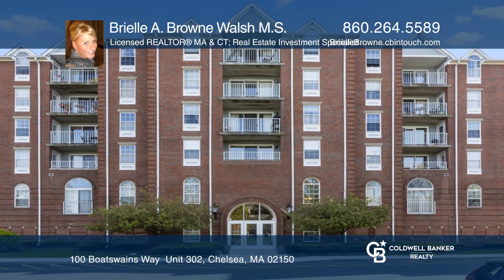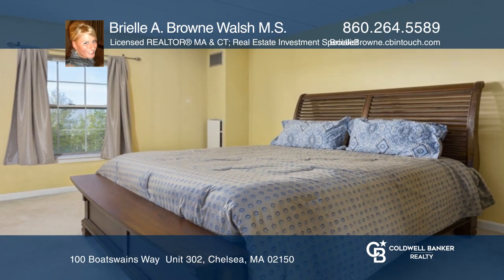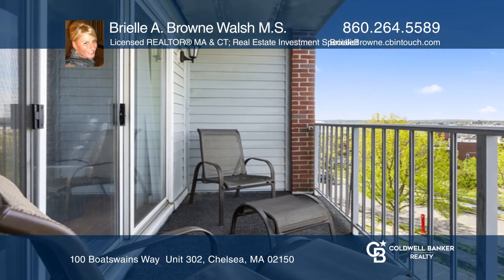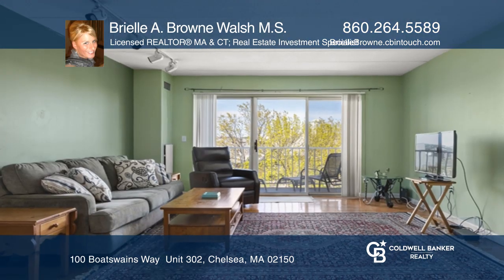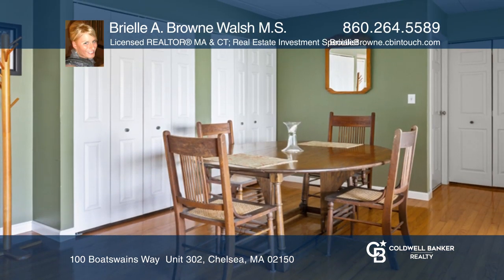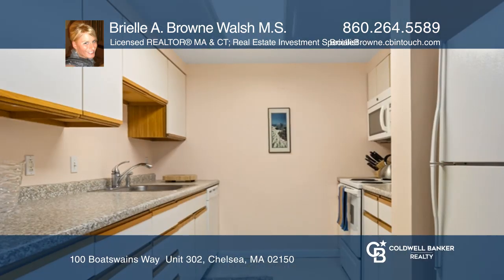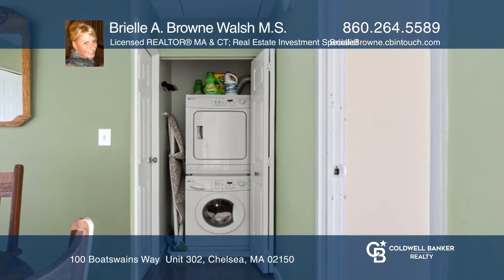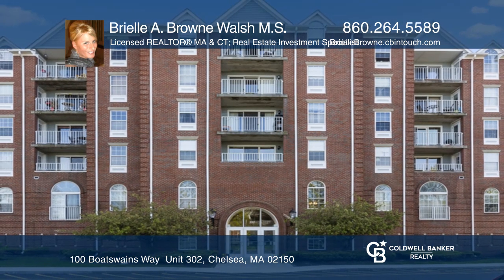100 Boatswains Way Unit 302 Chelsea, MA | ColdwellBankerHomes.com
100 Boatswains Way  Unit 302, Chelsea, MA

Rare Opportunity to own this two bedroom, two full bath gorgeous Condominium at Admirals Flagship in desirable Admiral’s Hill neighborhood in Bostons Naval Yard! Master Suite boasts private bath and separate entrance to a balcony for enjoying your morning coffee or relaxing to spectacular skyline